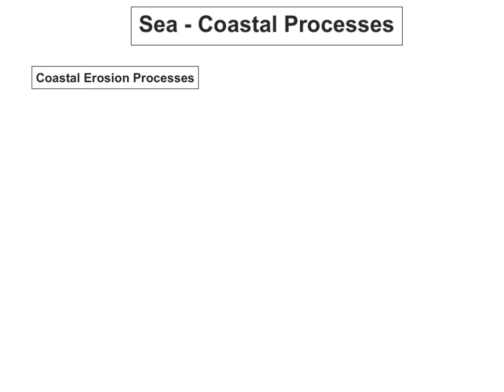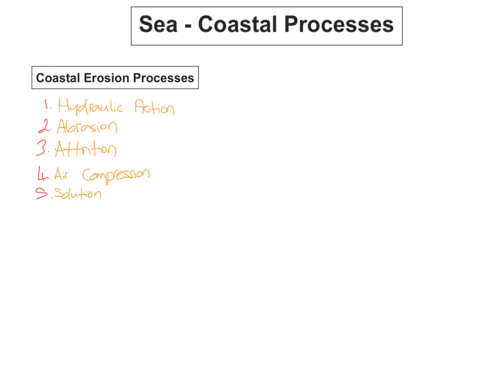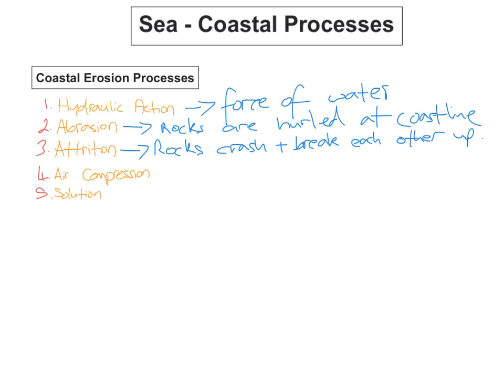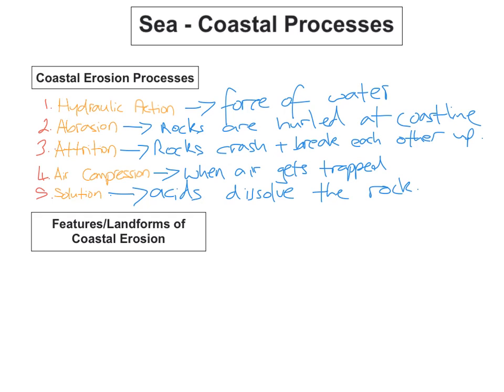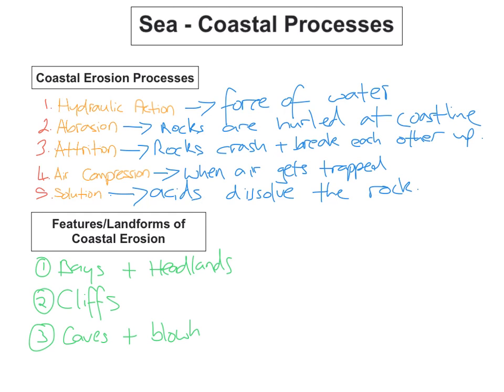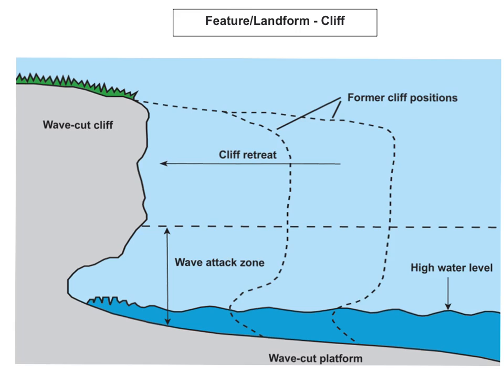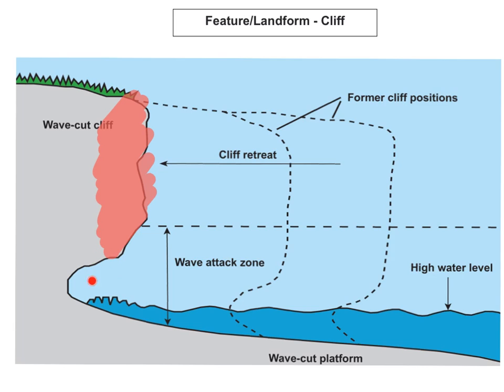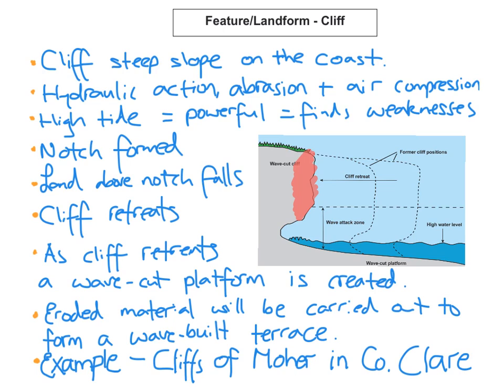Coastal Erosion - Processes & Cliffs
This video explains the processes of coastal erosion as well as looking at the a feature/landform of coastal erosion i.e. Cliffs.